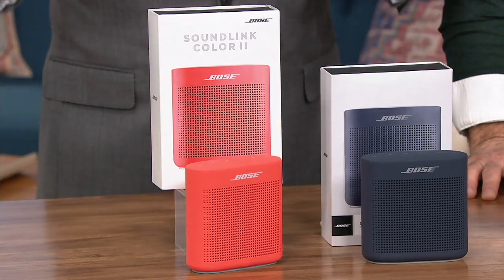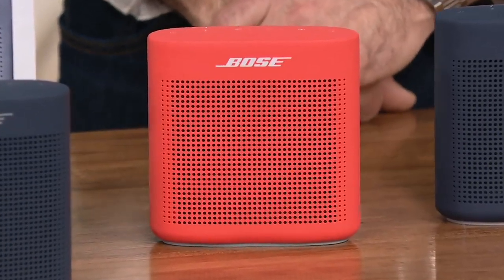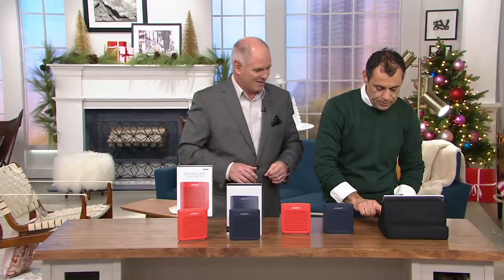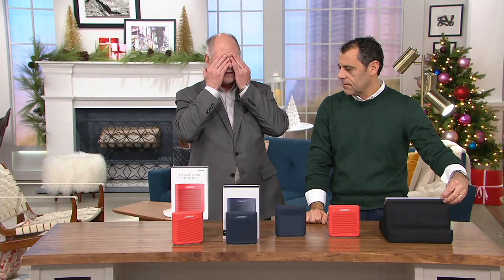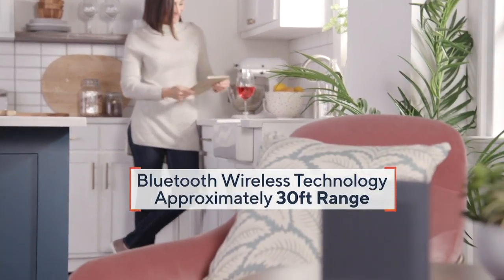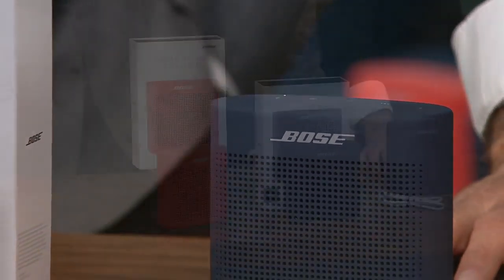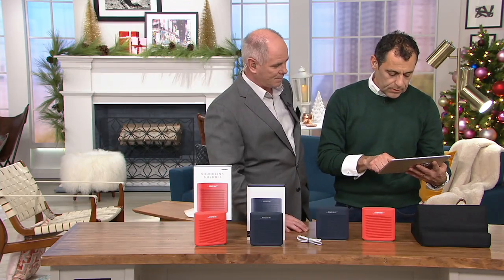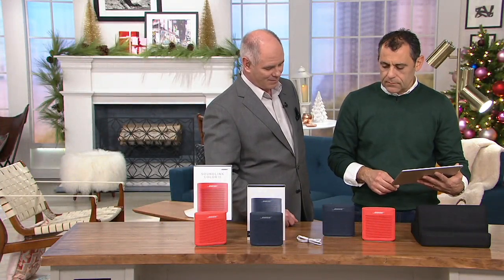Bose SoundLink Color Series II Bluetooth Portable Speaker on QVC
Bose SoundLink Color Series II Bluetooth Portable Speaker

From the pool to the park to the patio, enjoy booming Bose&reg; sound wherever life leads you. The SoundLink&reg; Color II Bluetooth speaker packs bold sound into a small, rugged package with a soft-touch silicone exterior that makes it easy to pick up and go. Pairing is simple--voice prompts walk you through the connection process, while the free Bose Connect app helps you easily manage Bluetooth connections, unlock features, and access future updates. From Bose.